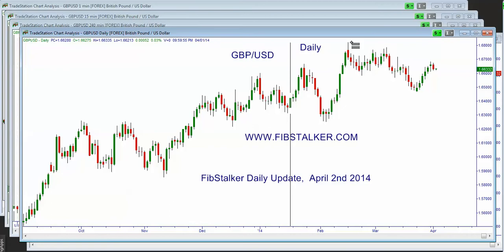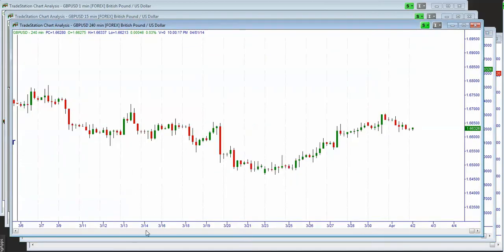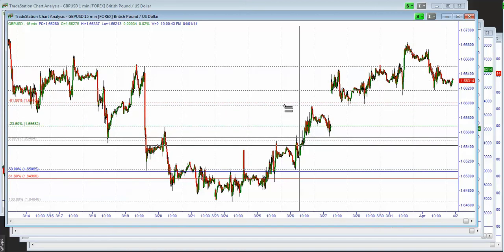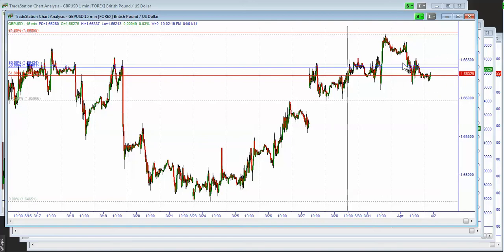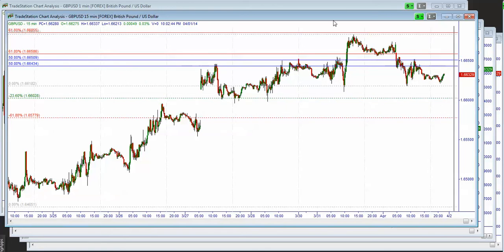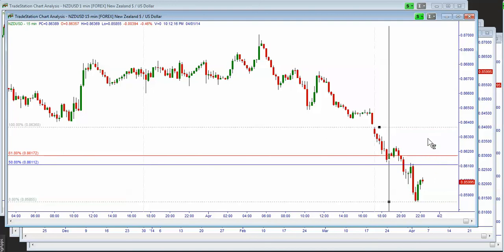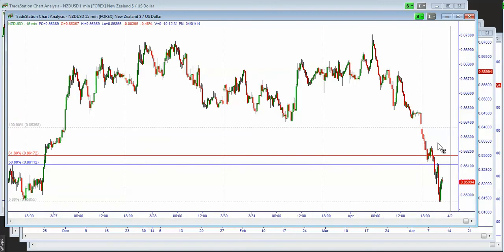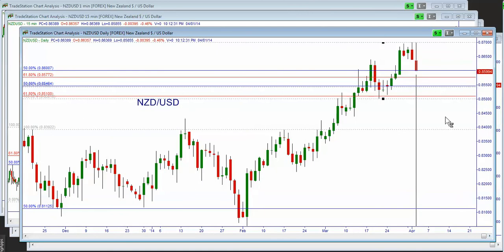GBPUSD, AUDUSD, USDCAD & NDZUSD Daily Analysis & Forecast Review, April 2nd 2014